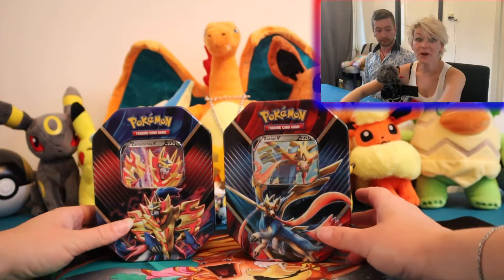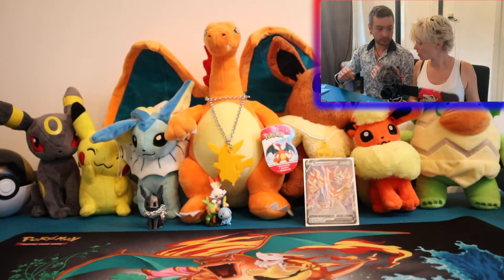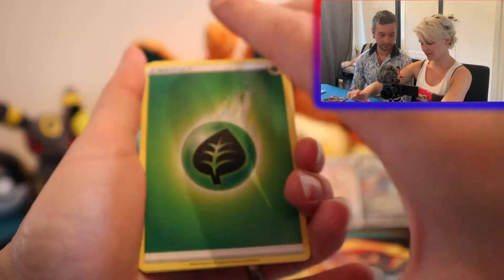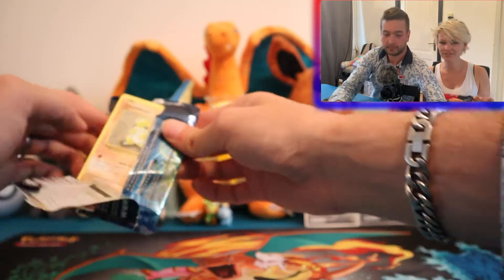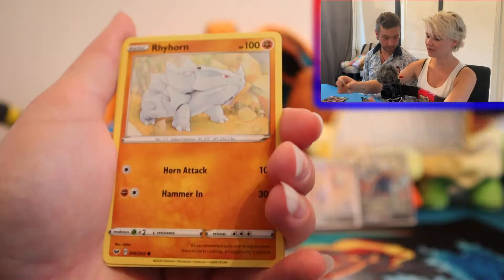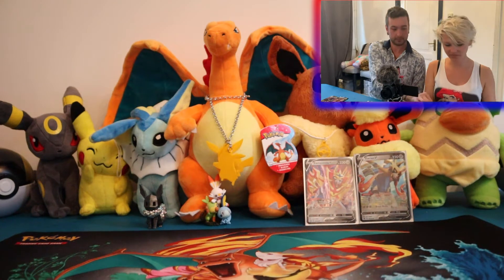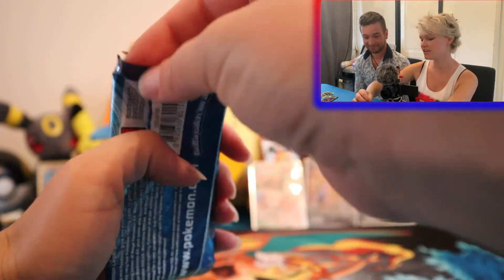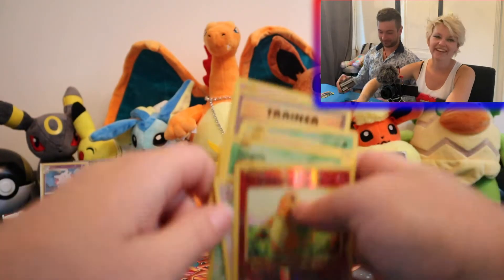Zacian & Zamazenta Sword and Shield tins opening pack battle style!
In this video we are opening up two of the new Sword and Shield tins, the Zacian tin and the Zamazenta tin.
Let us know who you think won this pack battle! ^^